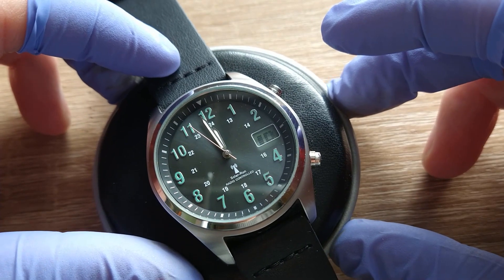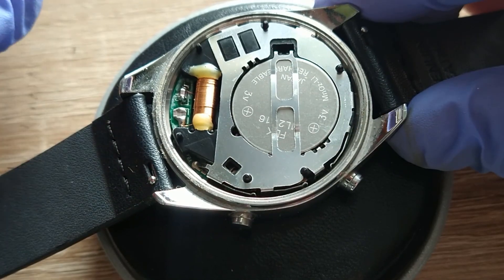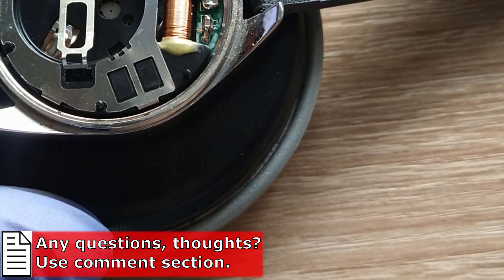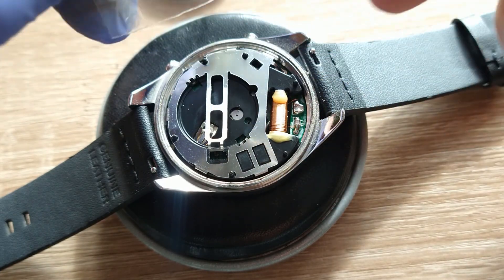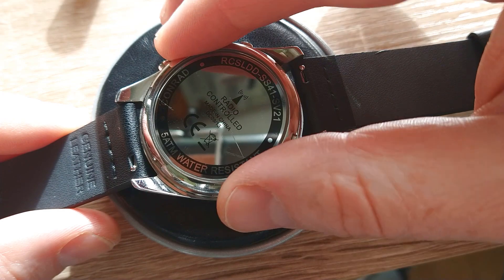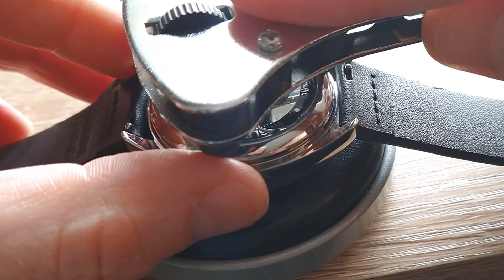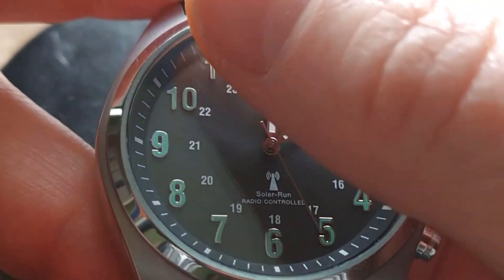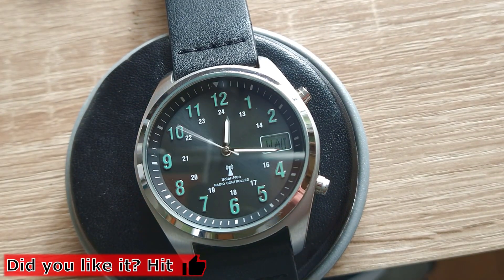Solar run radio controlled watch from Conrad - wristwatch battery replacement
See how to replace a rechargeable battery in a Solar run radio-controlled wristwatch using simple tools. Inside is a battery code ML2016. Such batteries can be found in Citizen eco drive or Seiko solar watches. This watch is from the Conrad Electronics store and is pretty old but still works very well. Although it is not mandatory to do this battery replacement at home you can use a simple watchmaker set like this:

Timecodes
0:00 Intro and tools
0:25 Step one battery
1:22 Step two battery installation